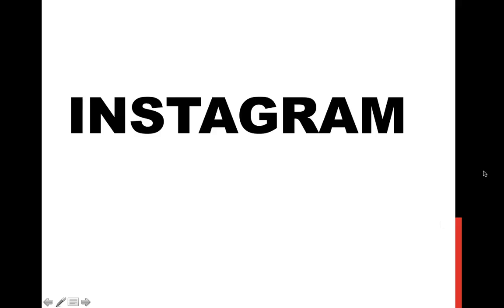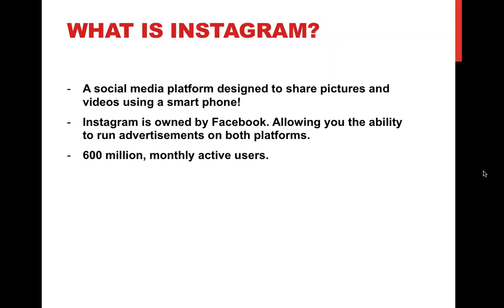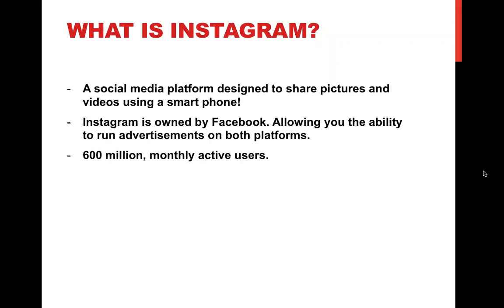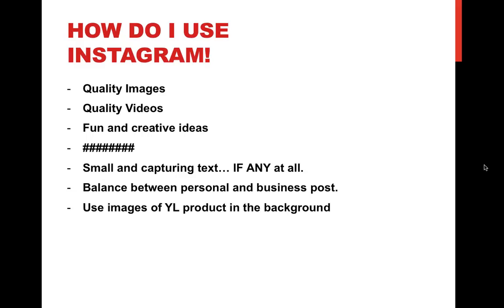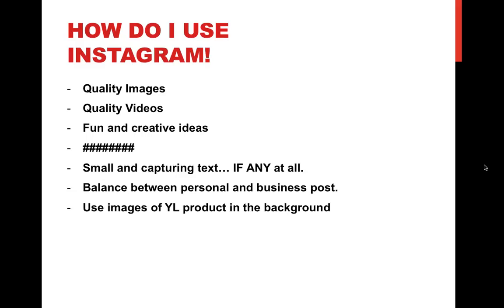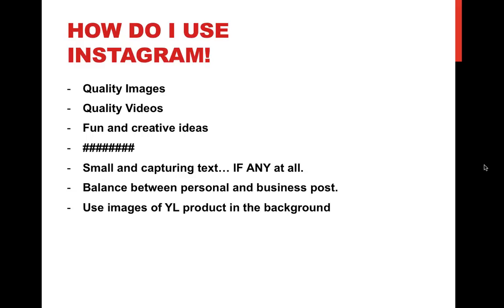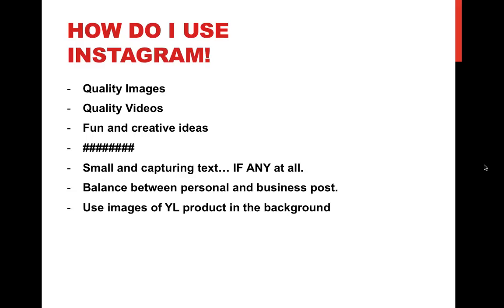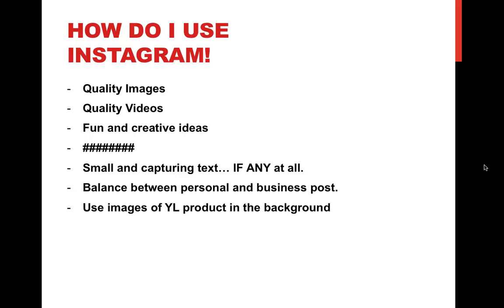Using Social Media: Instagram Part 1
Learn and understand some of the basics of Instagram and how it works. This app has the potential to really change and impact your business and to be a TON of fun.